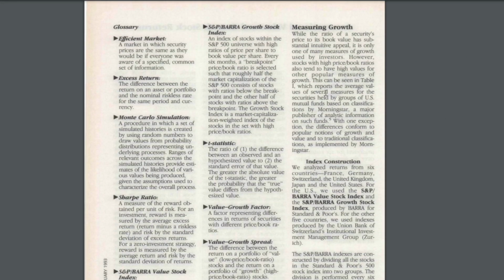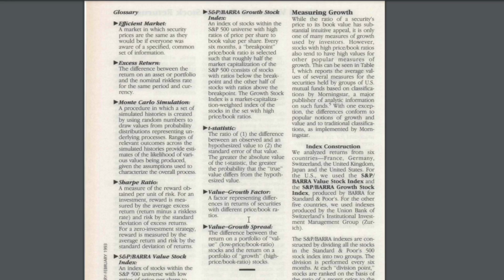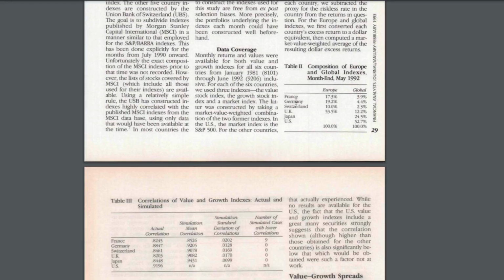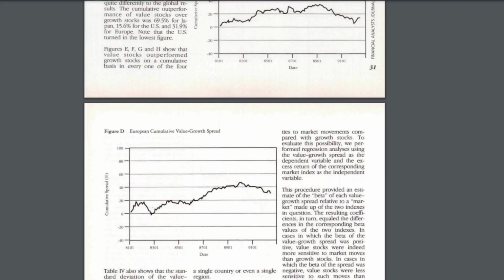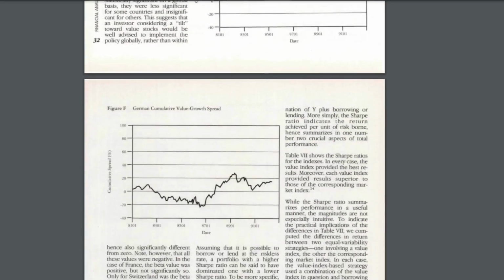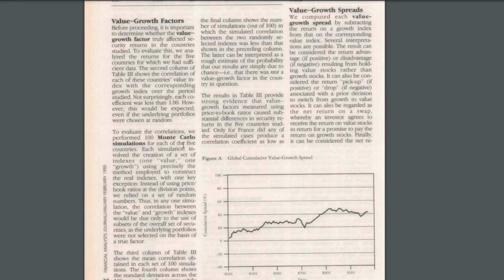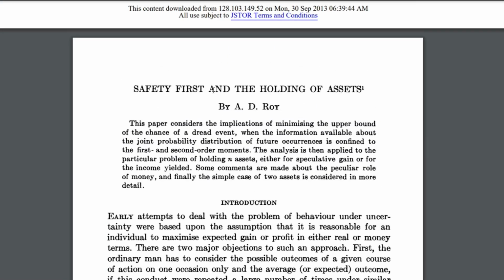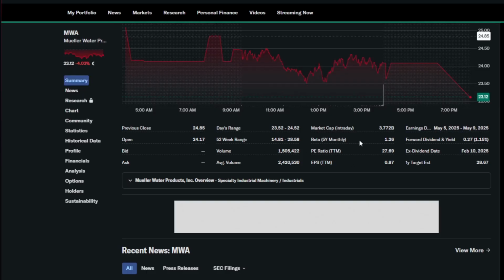What are the Best Performing Stocks in the Long Term? [DEEP DIVE into RESEARCH]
In this video, we dive deep into the academic literature on value and growth stock returns, including major international studies, long-run performance data, and what decades of research actually show about which strategy has historically delivered higher returns.

You’ll learn:
✔️ What defines value vs growth stocks
✔️ Key findings from academic papers
✔️ How value and growth have performed across different countries and market regimes
✔️ Whether value’s historical premium still exists today
✔️ What this research means for long-term investors and portfolio construction

If you're interested in evidence-based investing, value investing, or understanding the historical performance of value vs growth stocks, this video provides a clear, research-backed breakdown.

Here are some tags that I want YouTube to pick up on